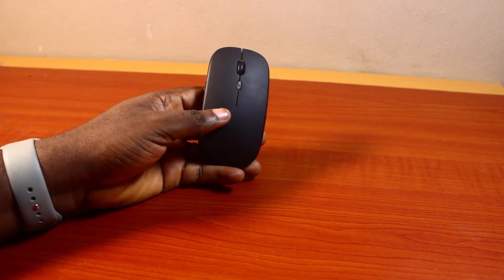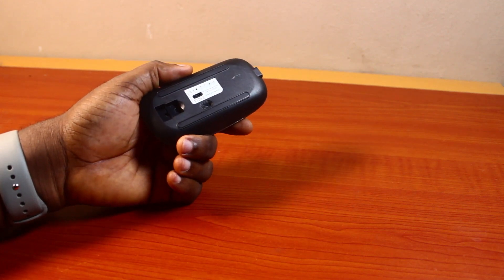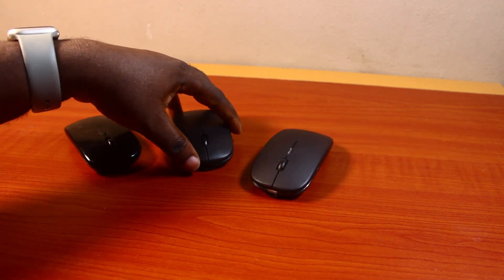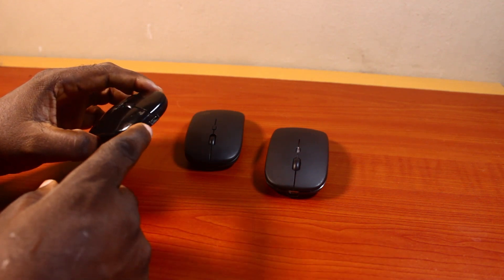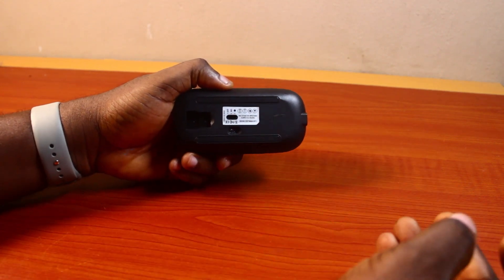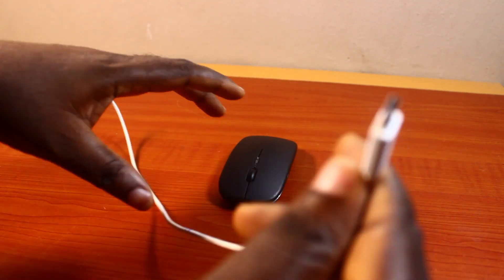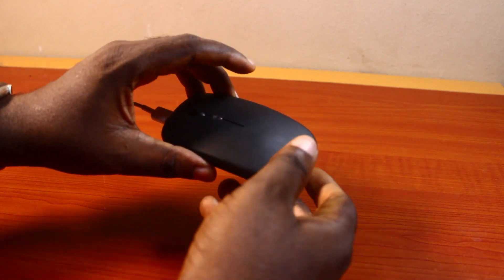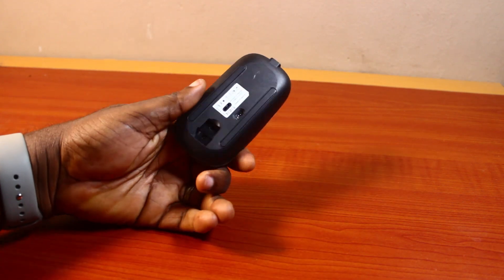How to Charge Wireless Mouse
Cheap iPhone
Cheap Samsung Phone
Cheap Apple Watch
Cheap Digital Camera
Cheap YouTube Microphone
Cheap MicroSD Card